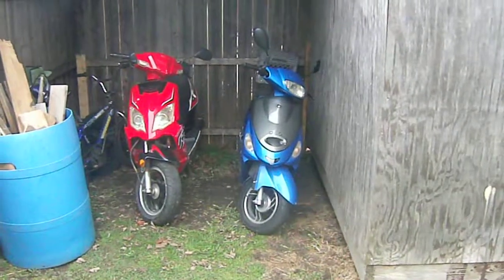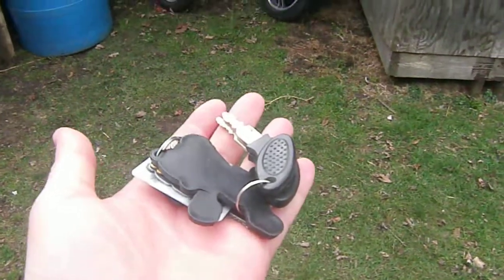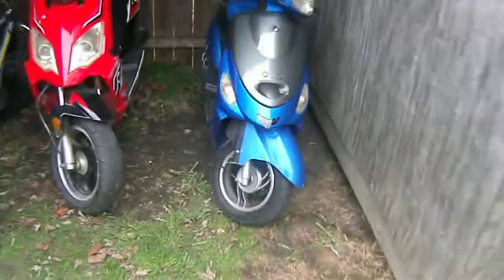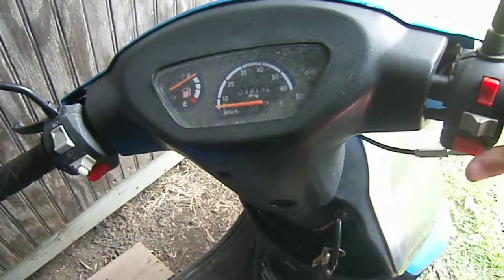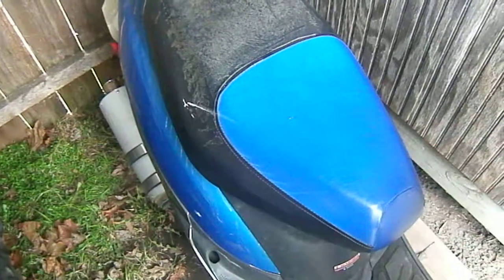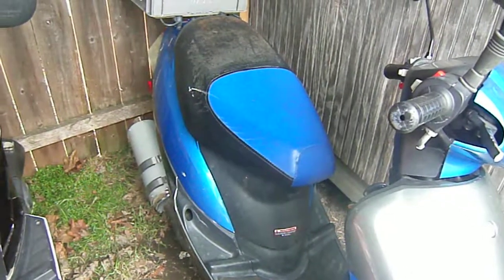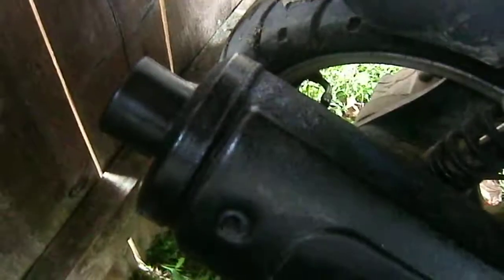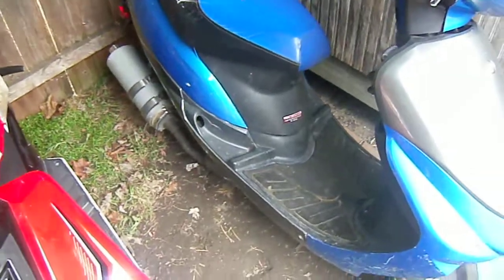2020 Cold Starts Of My 2017 Ice Bear 50cc Moped And 2013 Tao Tao R 50cc Moped